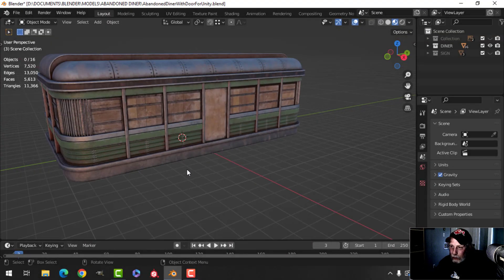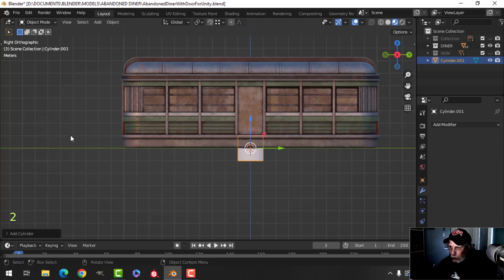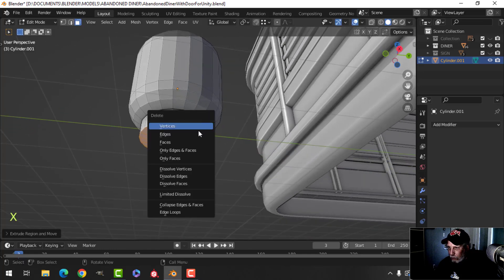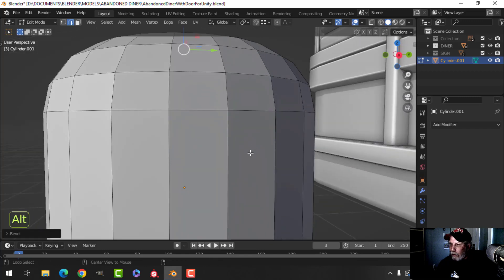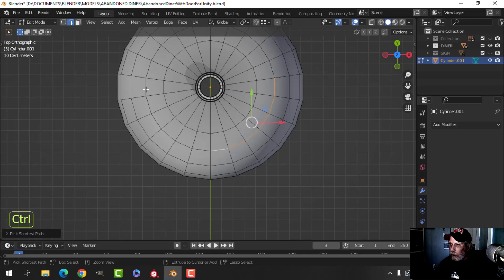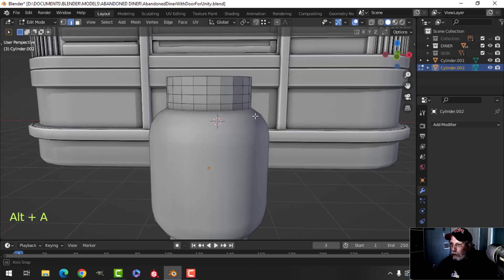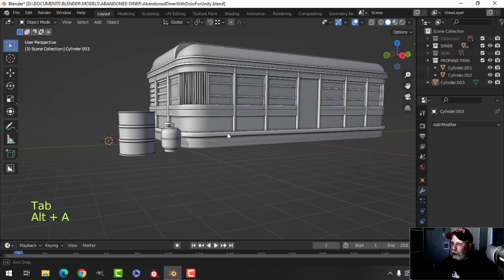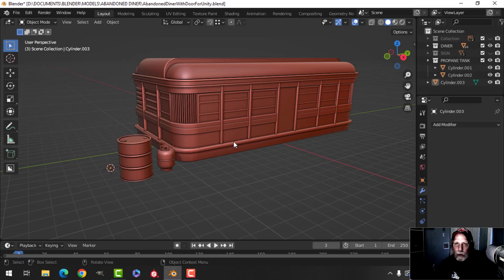BLENDER CHALLENGE: RESTAURANT (PART 5)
BLENDER CHALLENGE: RESTAURANT

Here is the fully textured ABANDONED DINER (assuming I make no changes) and modeling of a PROPANE TANK and OIL DRUM as props for the scene.   I will be texturing the latter two assets in a future video as well as discussing a bit more of the texturing of the diner itself since I forged ahead and textured a bunch of it since my last video.

This scene is for Blender Challenge: Restaurant which is still ongoing until Monday, June 10, 2024 on the zerobio discord.  Anyone who wants to join the challenge is welcome.  You model, texture and render something in the theme of Restaurant and post on the zerobio discord.

Loving what you all are doing so far in the challenge and hope to see more.  I will be back soon with the next video in this series.